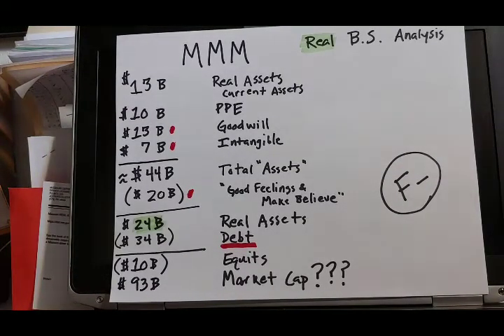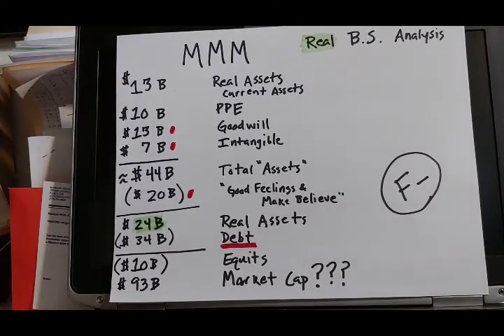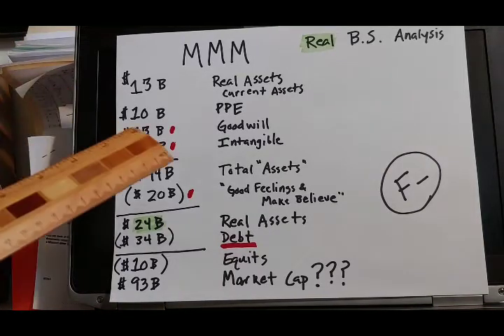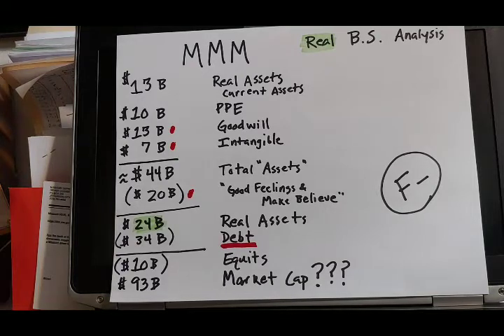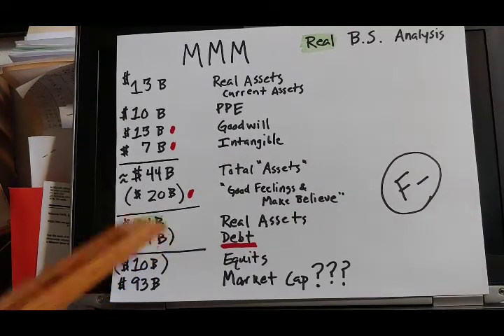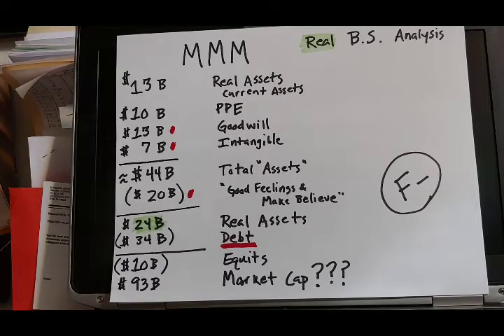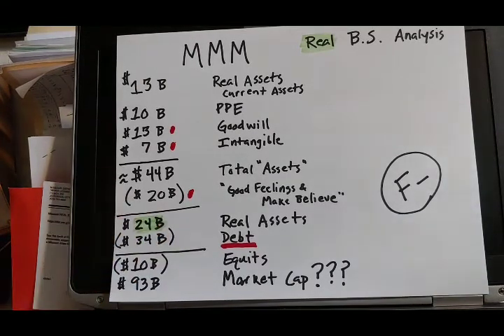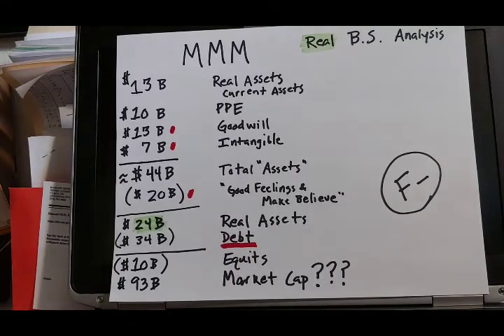MMM Stock - What is it really worth?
My analysis of the 3M balance sheet. Based on my calculations things look a little scary!